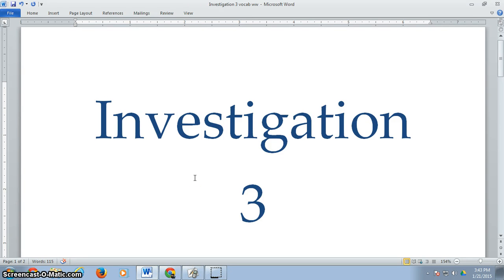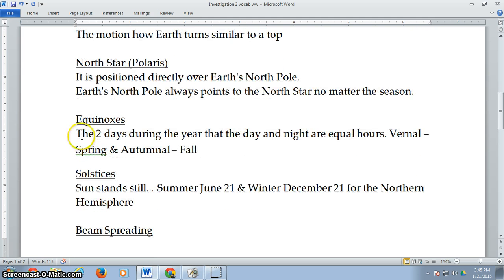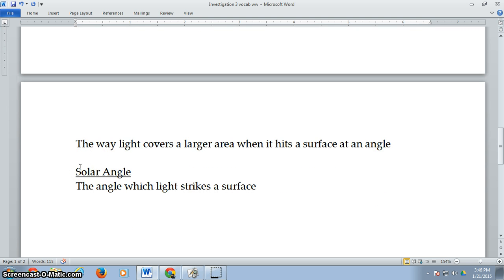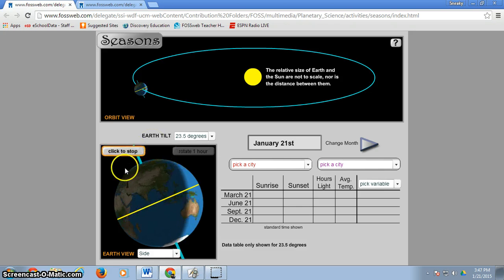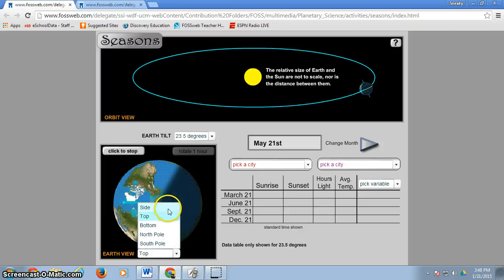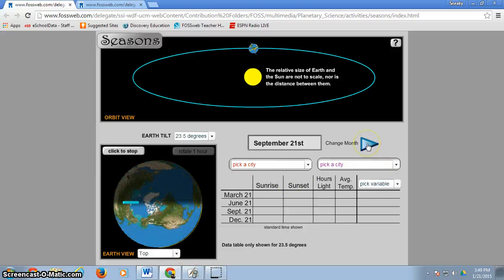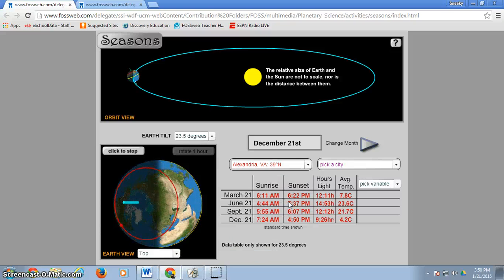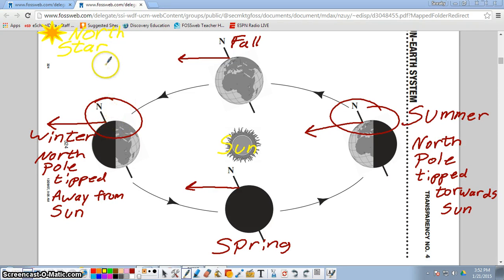Investigation 3 Earth Sun Model ww